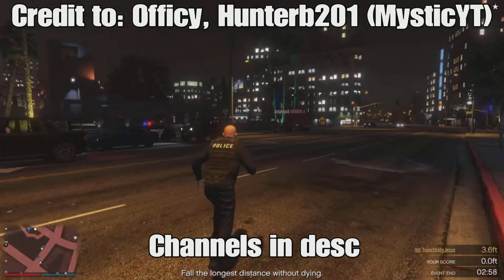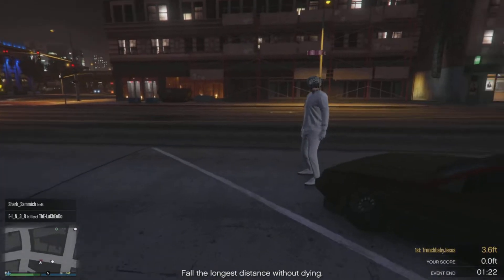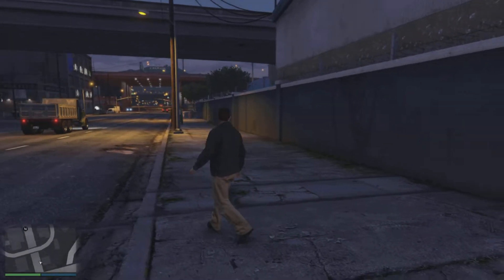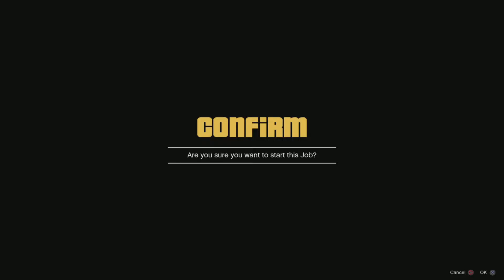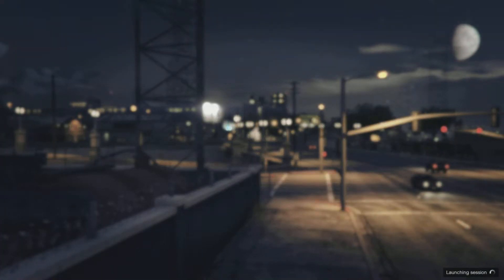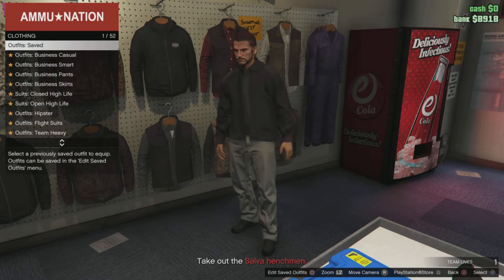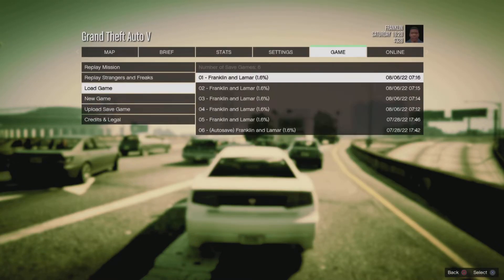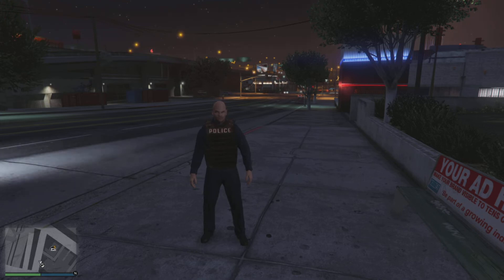HOW TO GET THE POLICE VEST IN GTA V ONLINE (NO MODS)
0:00 Credit

0:09 Requirements

0:19 For People New to the NPC Glitch

1:10 Load in as IAA and Switch Models

2:53 Save Gun with No Belt Model

4:08 Leave Online and Load as Cop

5:12 If It Didn’t Work at First

5:33 Police Hat for Switched Models

5:38 Thank you!